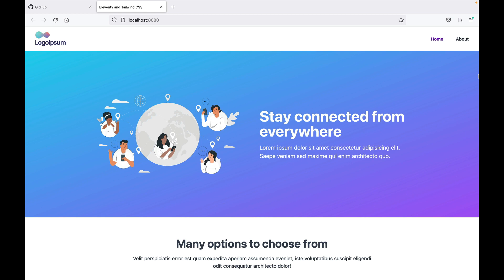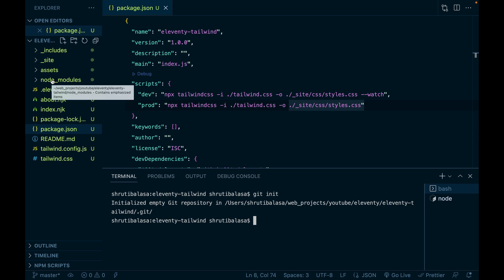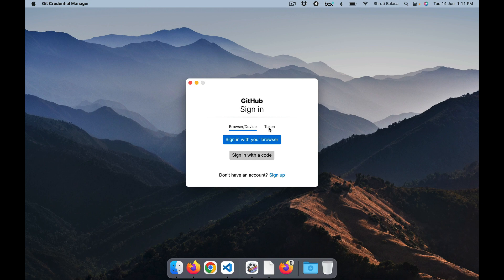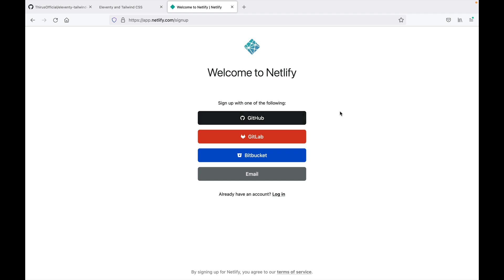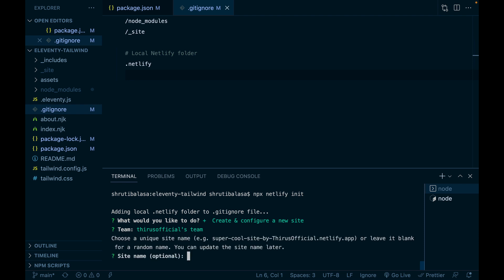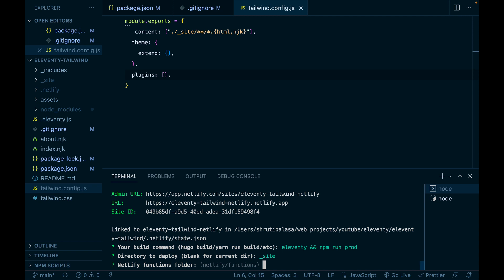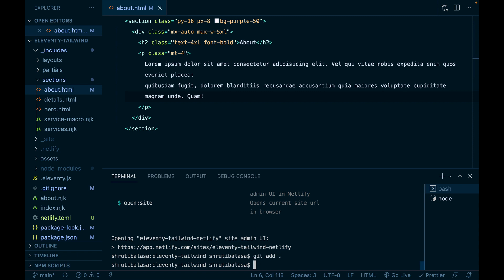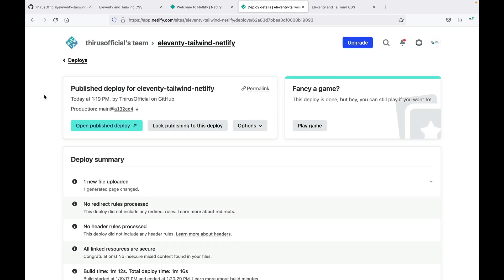Deploy Eleventy site using Netlify CLI through GitHub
This video shows you how to host an Eleventy project on Netlify server using Github and Netlify CLI and also set up continuous deployment.

Part 1: Build a Simple Static Website with Eleventy and Tailwind CSS and Deploy to Netlify

0:00 Introduction
0:44 Create Tailwind CSS build script
1:17 Create GitHub repository and push the code
4:16 Install Netlify CLI
5:14 Set up deployment using Netlify CLI